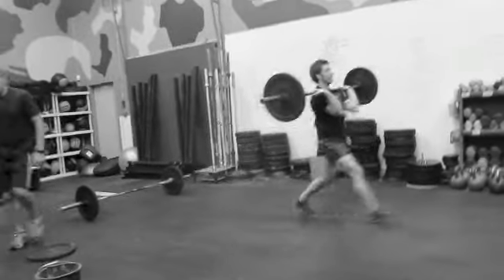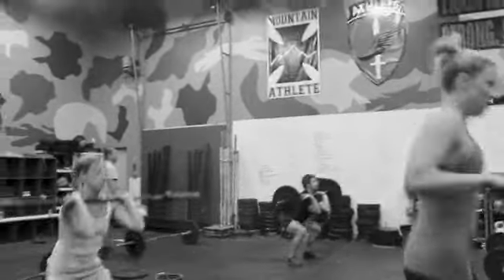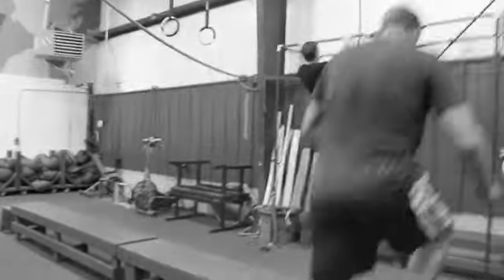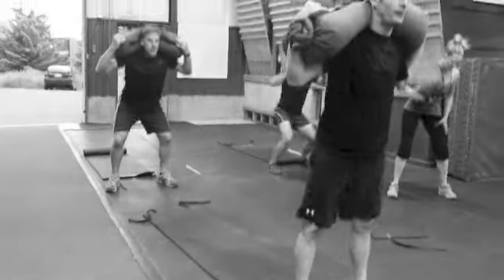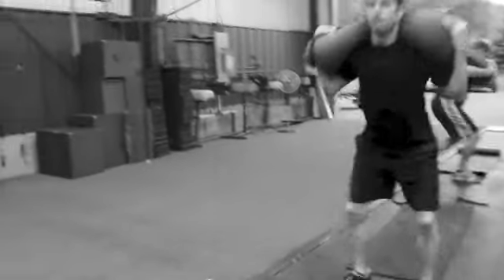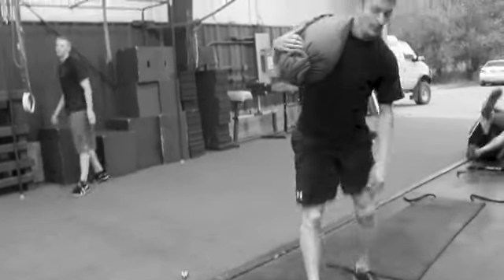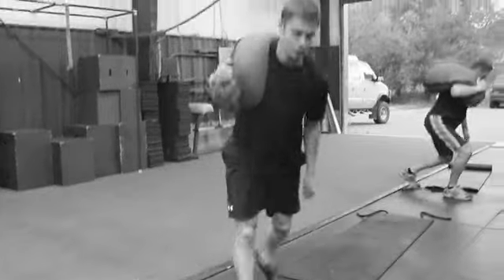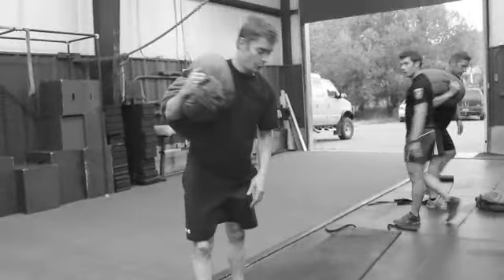Oper 8 16 12